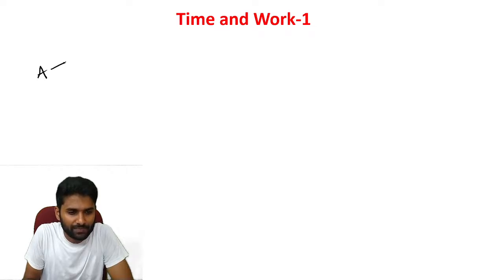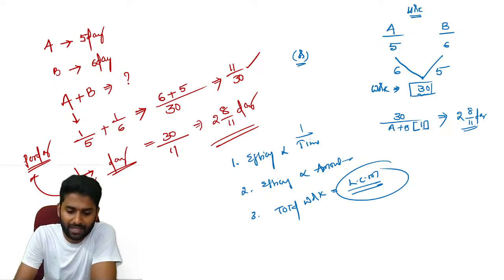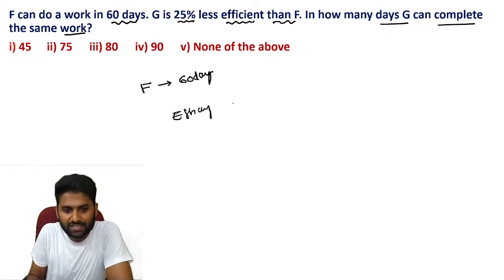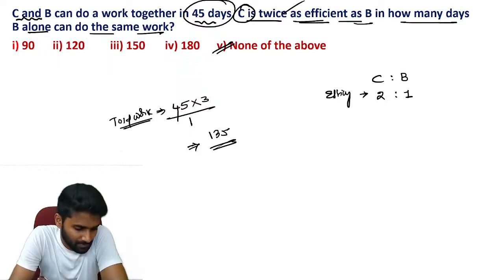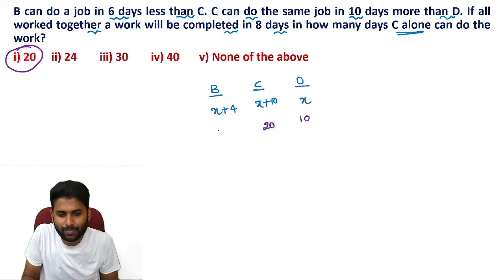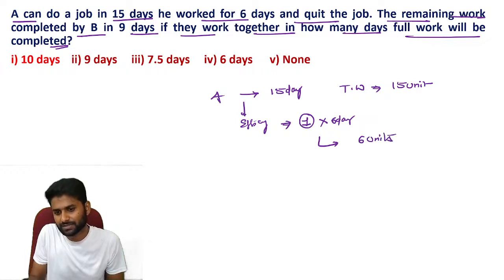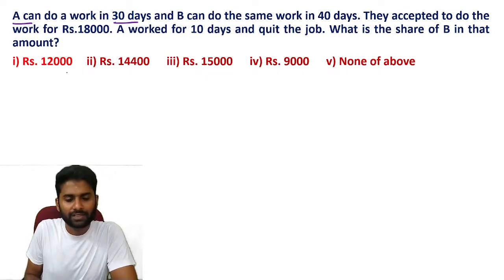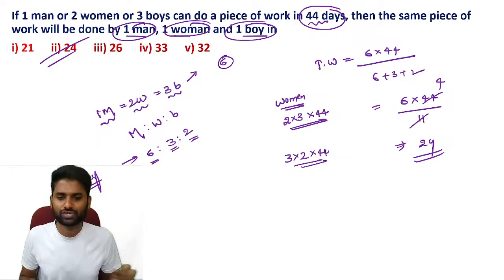TCS NQT Time & Work # Reasoning# Placement preparation CRT# Aptitude# REASONNG# Infosys